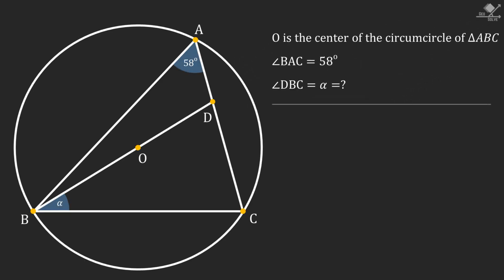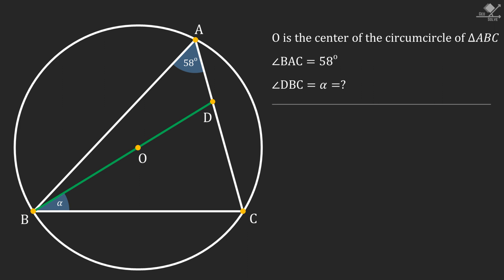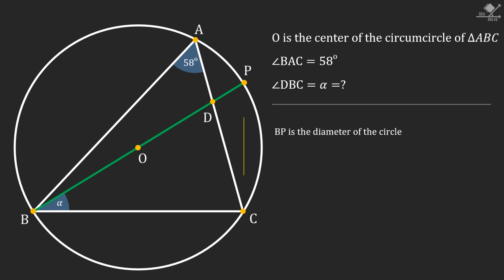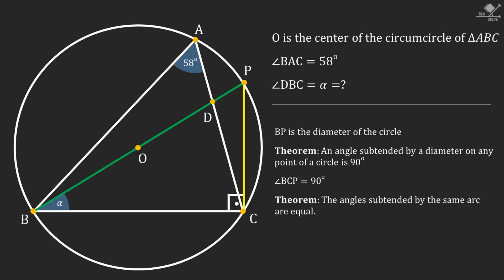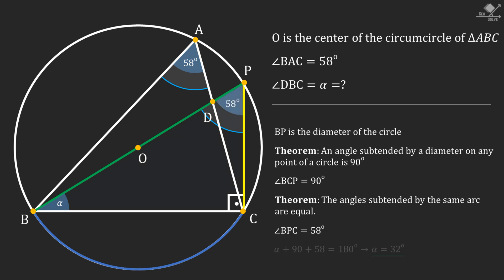A Nice CIRCLE Puzzle!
A mathematical olympiad question from Turkish mathematical olympiads in 1995.

- Properties of diameters in circles,
- Properties subtended angles